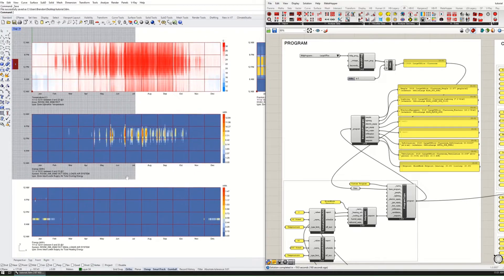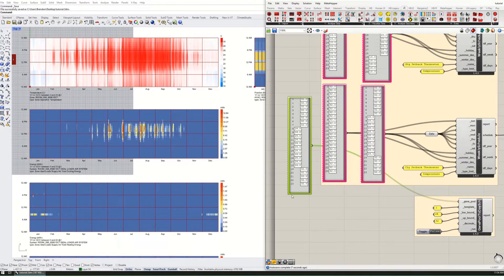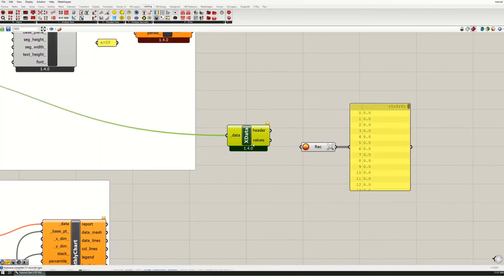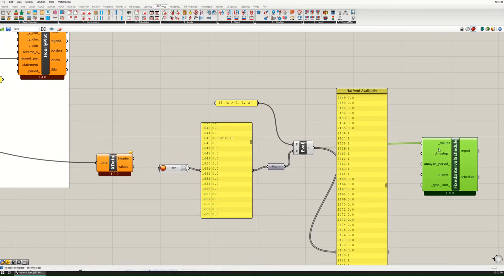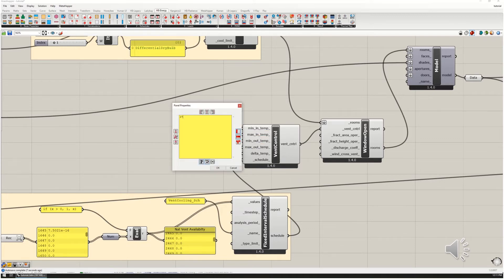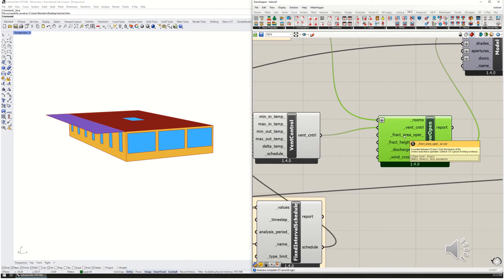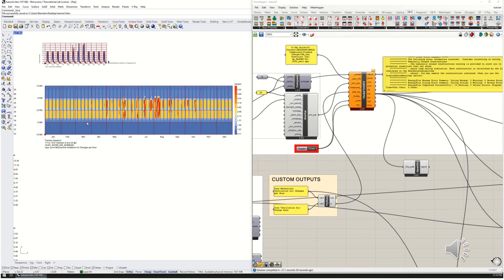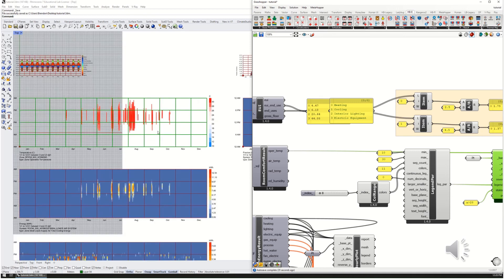Honeybee V1.4 :: Modeling Mixed Mode Operation [Tutorial 2.4]